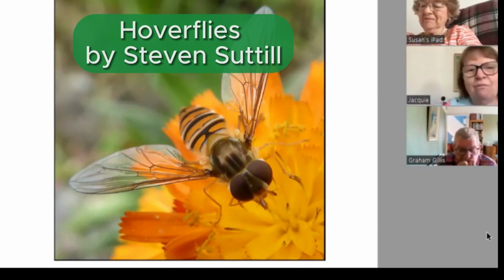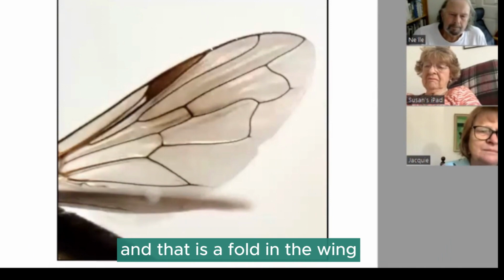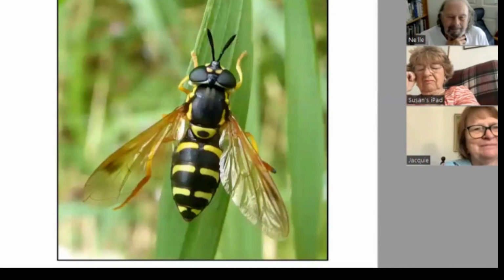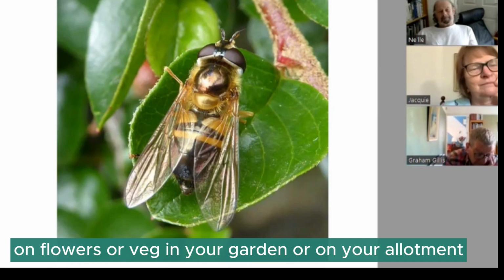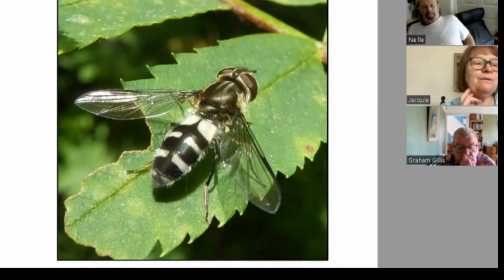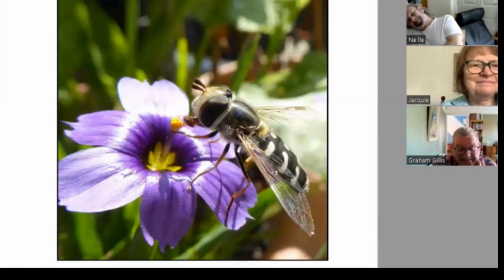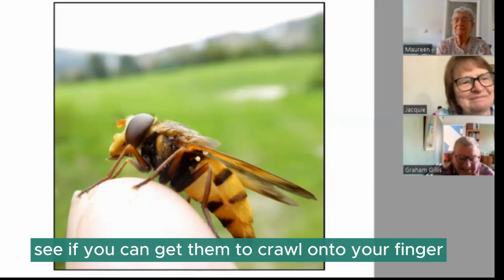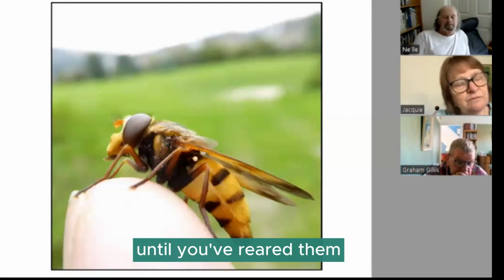Hoverflies - a presentation by Steven Suttill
There are over 280 hoverfly species in the UK and we were introduced to the By Steven Suttill who specialises in observing and photographing hoverflies. This was an excellent introduction to the world of the hoverfly for REx elders on this Zoom session with wonderful photos and a knowledgeable but very understandable look oat the range of hoverflies, leaving us all with a much greater respect for one of our most common insects